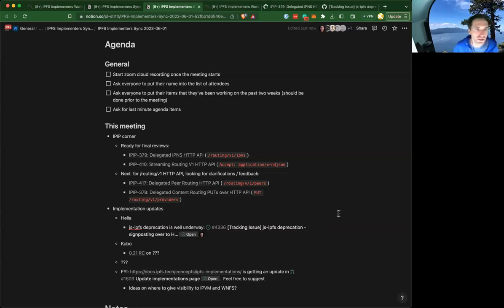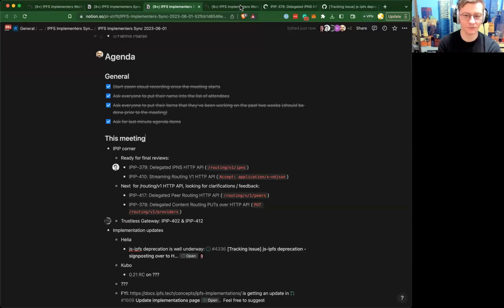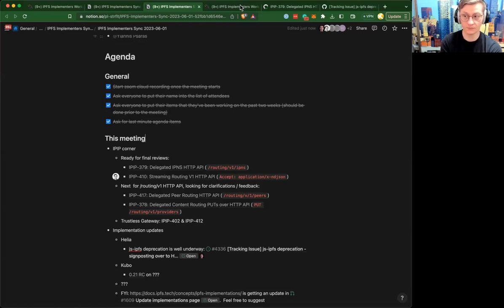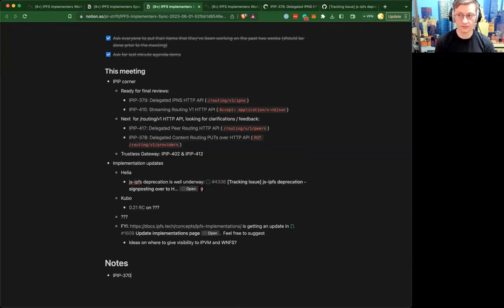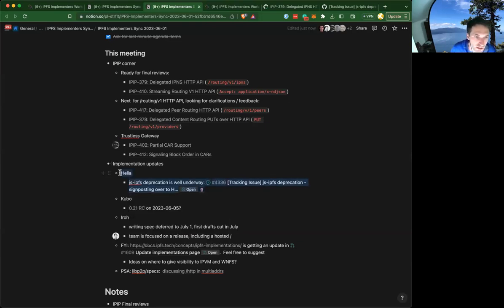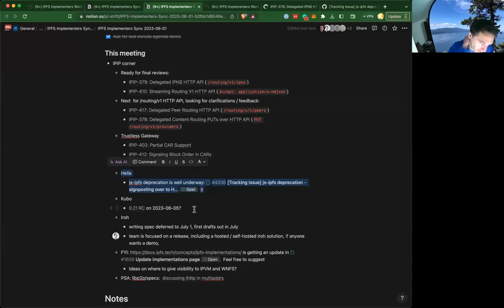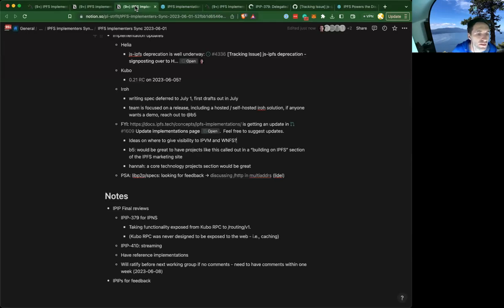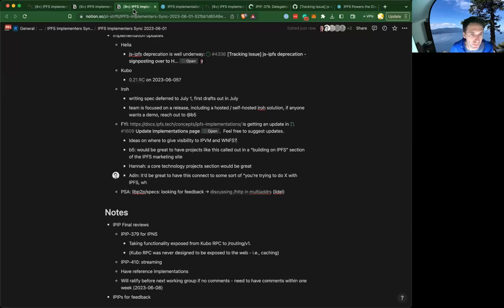2023-06-01 IPFS Implementers Working Group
Notes:
- For more on the IPFS Implementers Working Group including calendar information